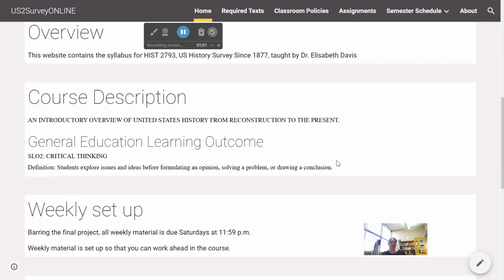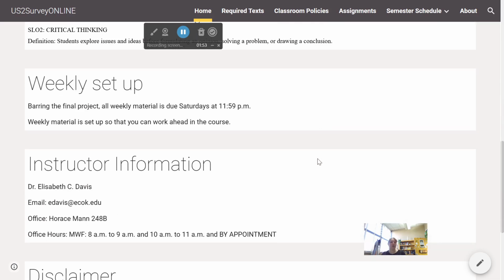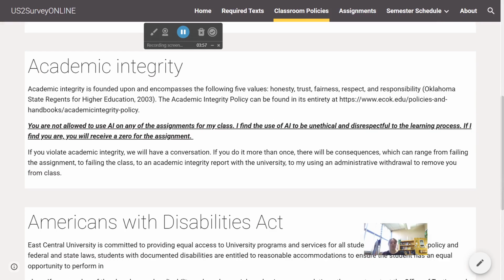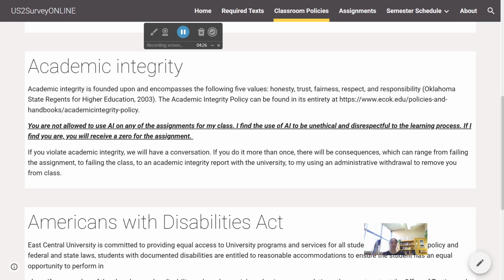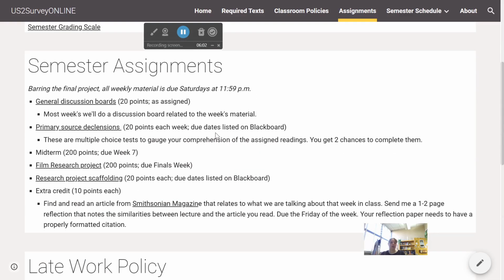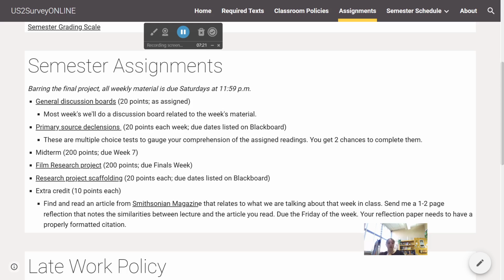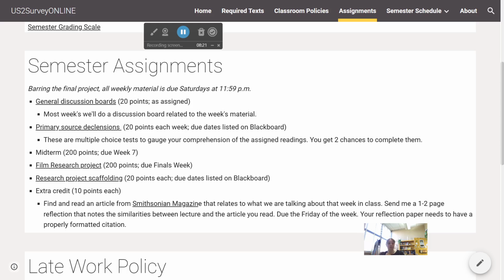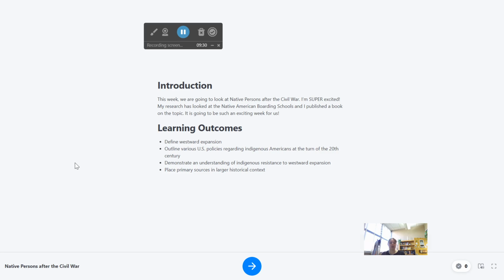Welcome to US 2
Welcome Video for Dr. D's online US 2 class